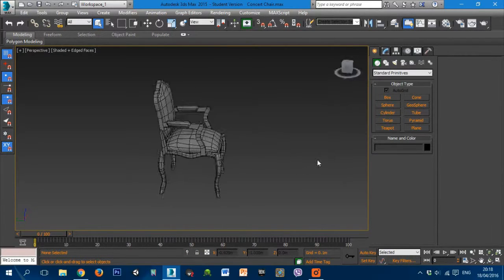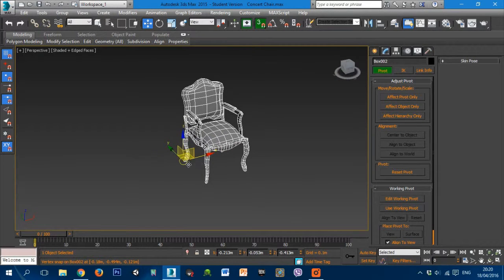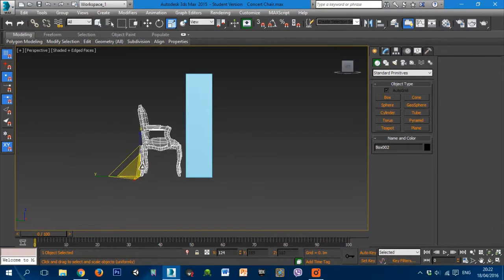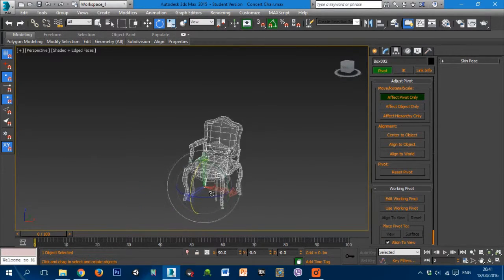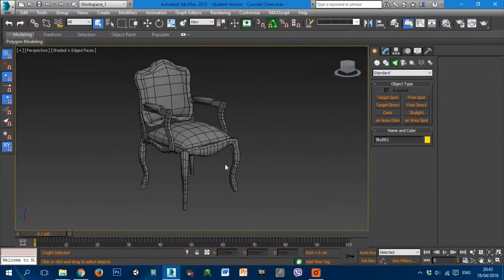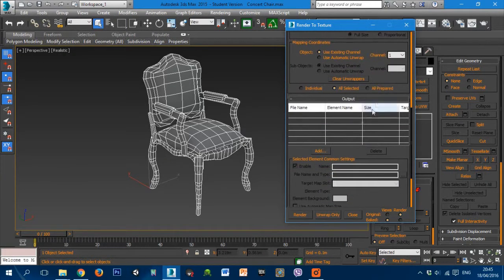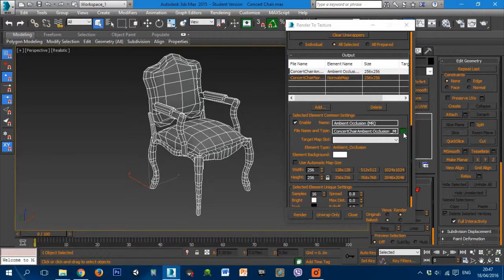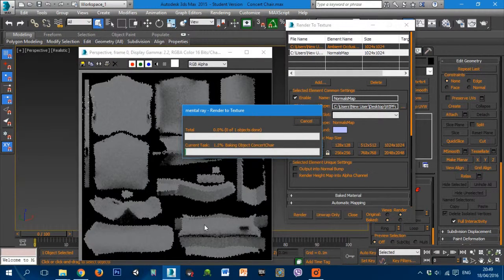Part 4 Setting pivot, scale and rendering maps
This video covers interactions with the pivot, why we reset the Xform and rendering the UVW reference map for our model.